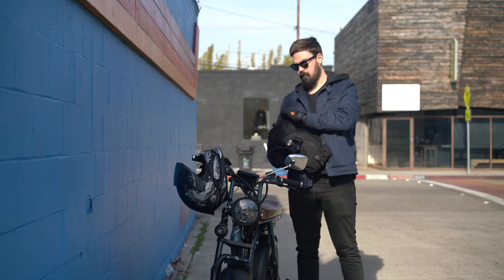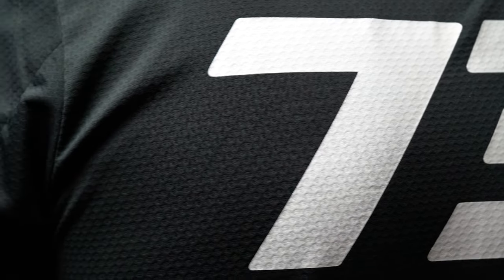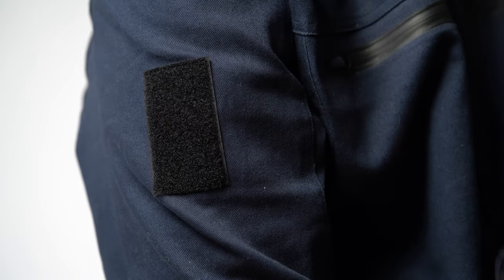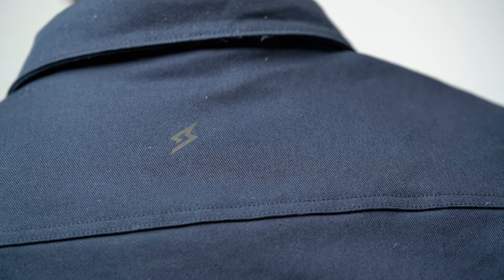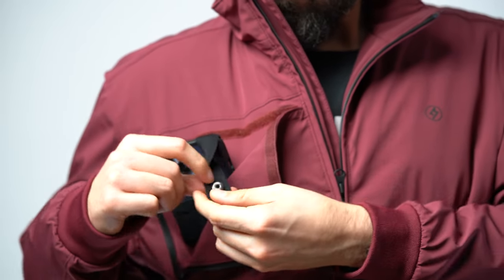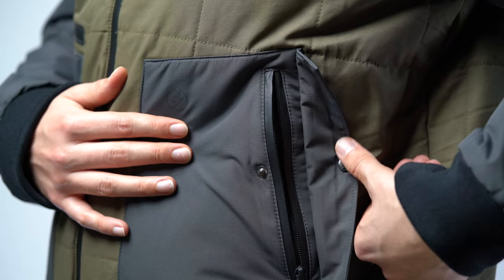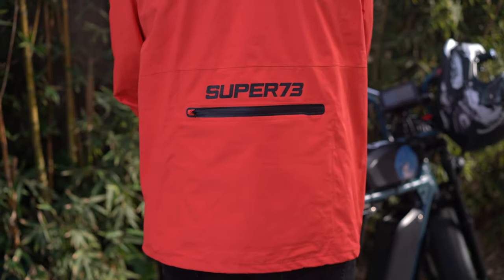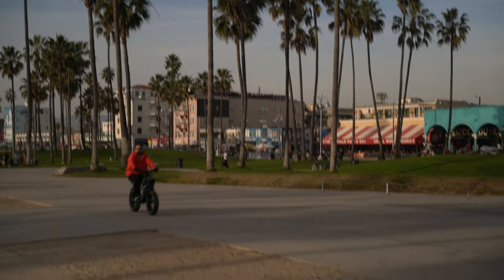EBIKE RIDING GEAR REVIEW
You want to join the Super Squad?

Fast Chargers and Batteries from ChiBattery

Recording Gear
Action Camera
Chest Mount
*Recommended Camera
Chin Mount

Bike Accessories:
*NEW* Bike Rear Camera
Bike Bag Large Size
Foldable Lock
Auto-Air Pump
Foot Pegs
Battery Pack
ODI Handgrips
Rear Wireless Light
Wireless Turn Signals
Phone mount
2000W Power Inverter for cars
Heavy duty bike rack
Tire Armor (comes in singles)
Tire Liners
Heavy-duty U-lock
Heavy-duty Chain Lock
Mini Titanium Lock
Invoxia GPS Tracker for Bike theft